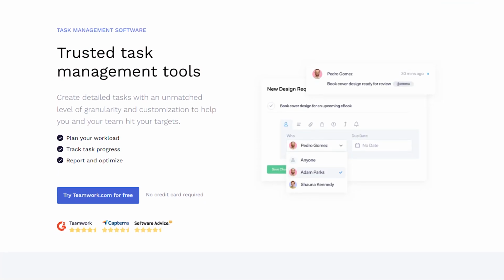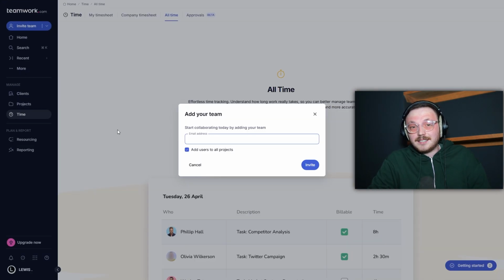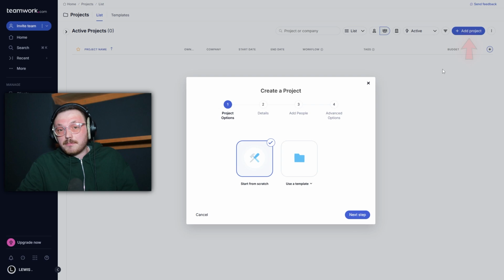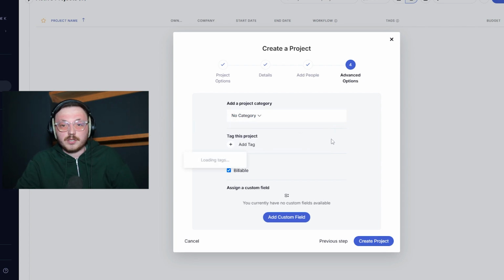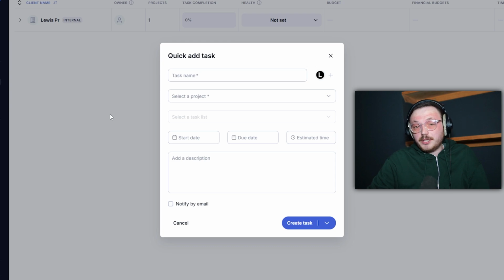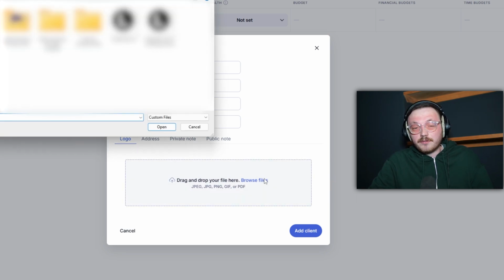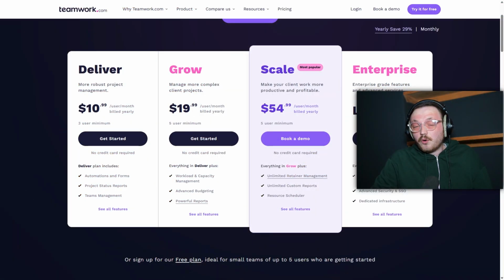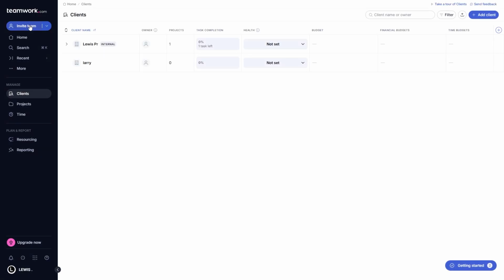Teamwork Tutorial For Beginners 2026 - How To Use Teamwork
Learn how to use Teamwork in this beginner-friendly tutorial that covers the essential features you need to start managing projects and tasks efficiently.